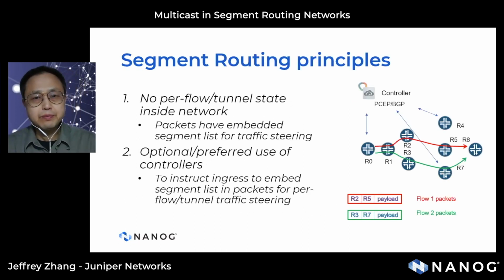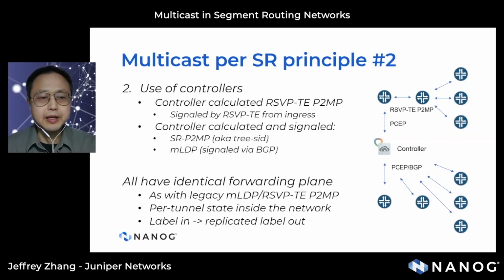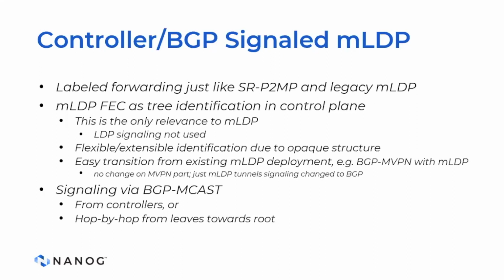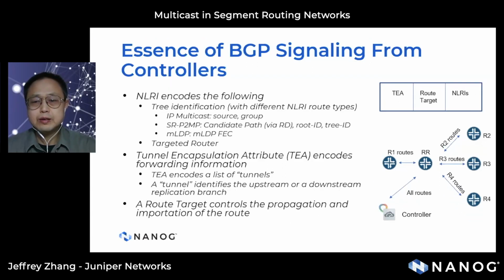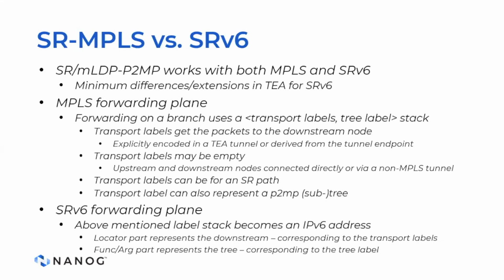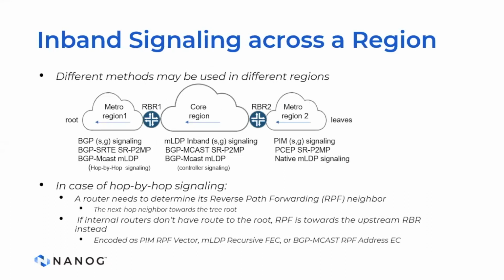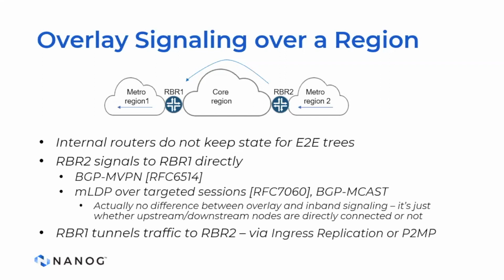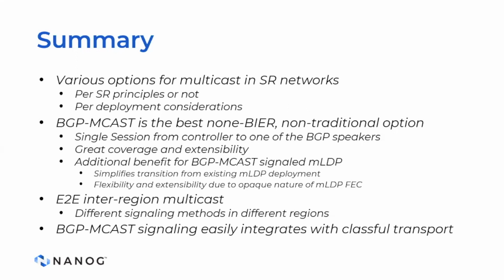Multicast in Segment Routing Networks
Segment Routing is getting more and more deployed in production networks now, starting with unicast. As more operators moving or planning to move to SR, those with multicast requirements need to consider what options they have for multicast. This presentation looks at SR principals and corresponding multicast options, with focuses on SR-P2MP, BGP/controller signaling, and integration with seamless inter-region SR and classful BGP transport.

Speaker: Jeffrey Zhang